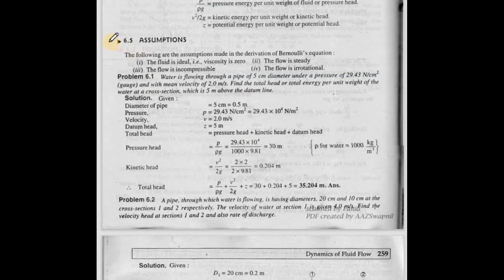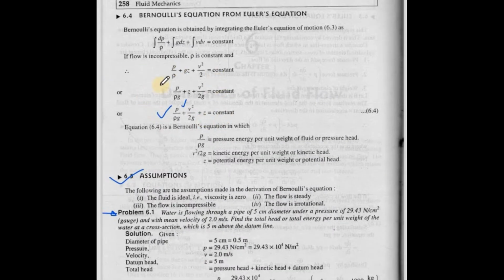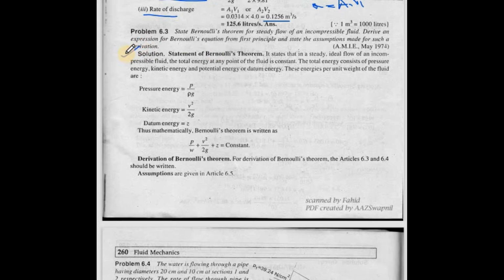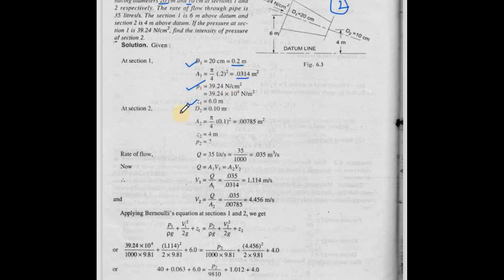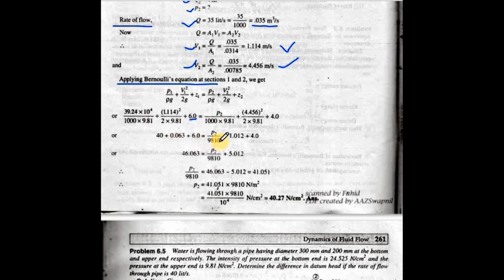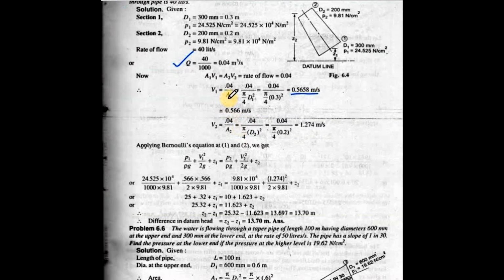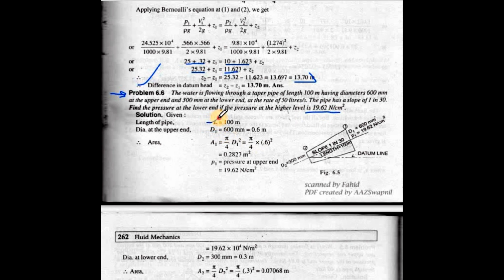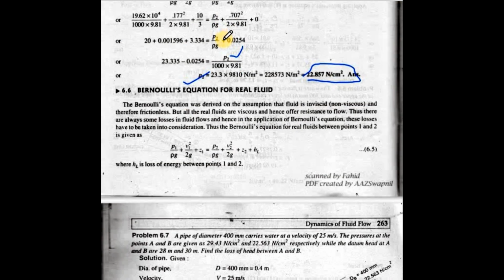dynaic of flow lecture 2 part 1